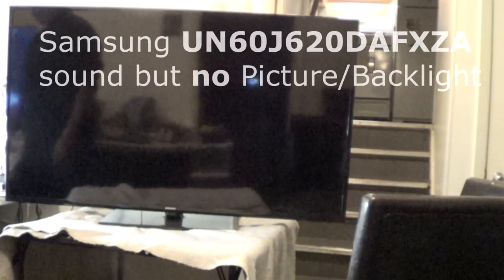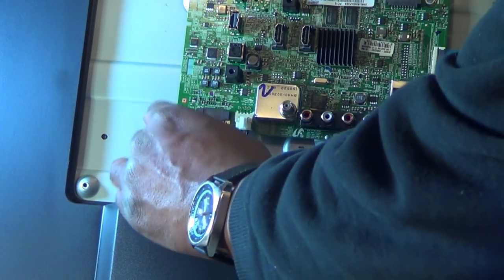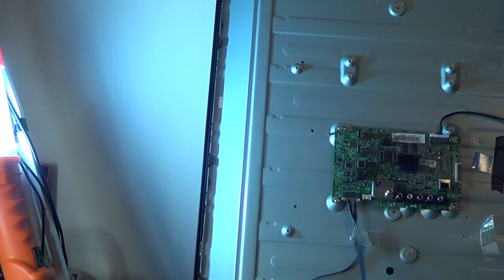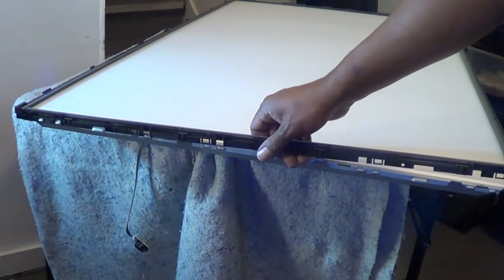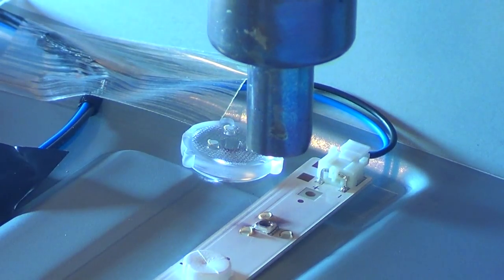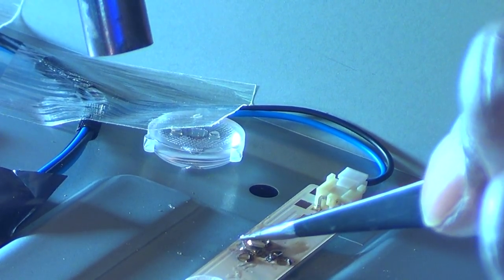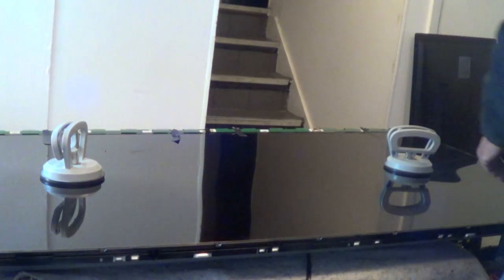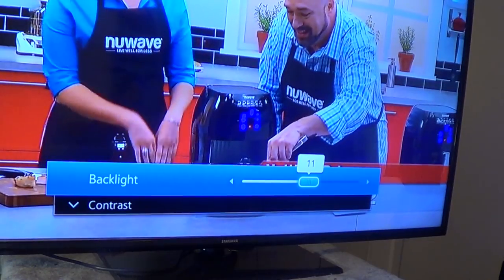Samsung UN60J620D no backlight, disassembly and LED replacement.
This 60" samsung led smart tv (model un60j620dafxza) has sound but no backlight or picture on the screen. I'm gonna show you the entire process of how to disassemble the TV to change out the led's to repair this television.
Im also going to show you how to replace individual Led's in case you don't have the entire led strips. This is a step by step process that includes disassembly and reassembly of the television.